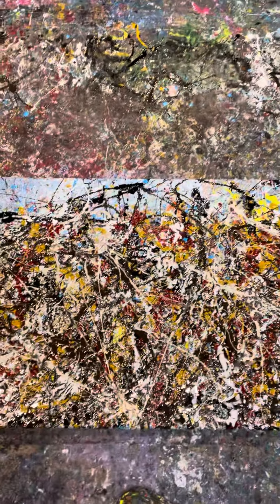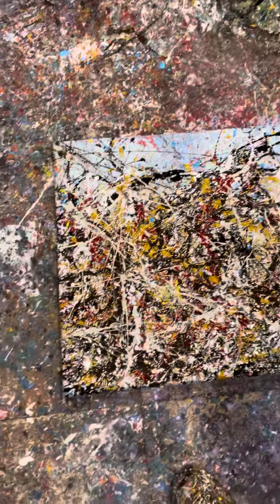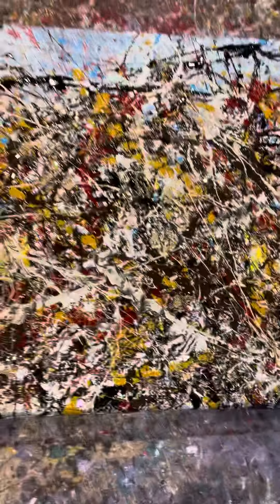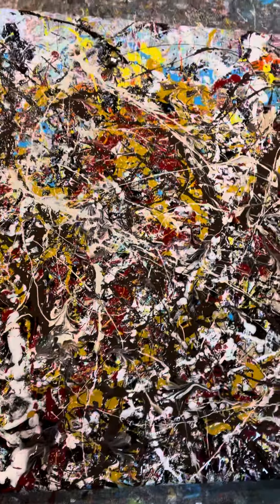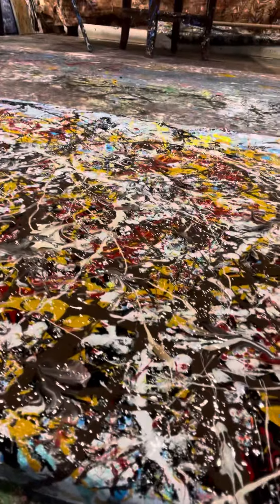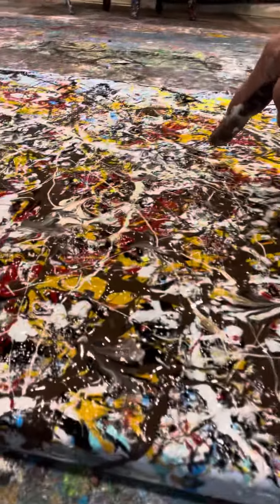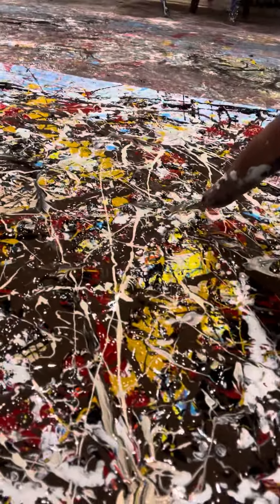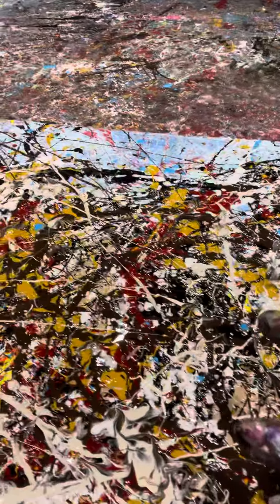April 21, 2022